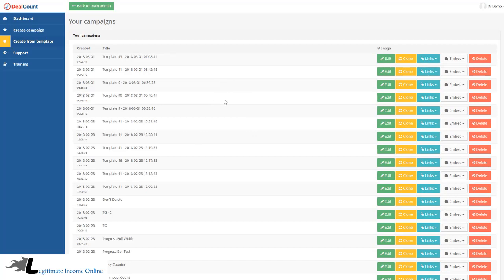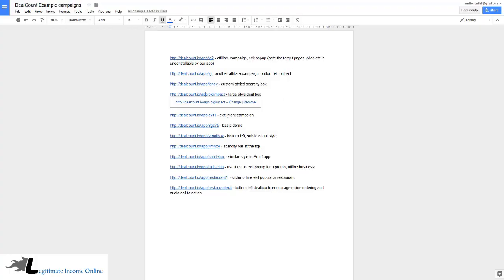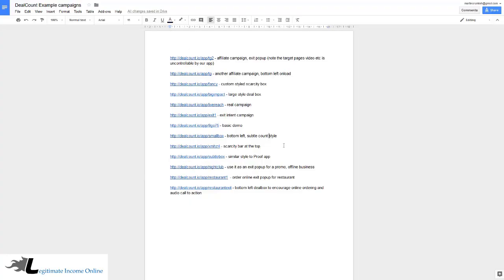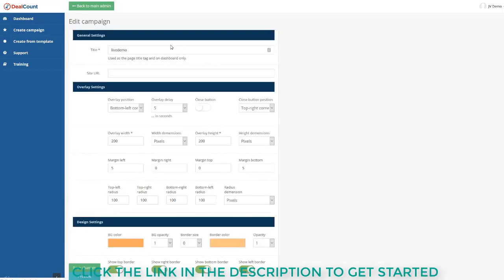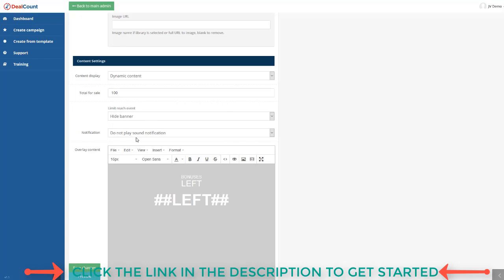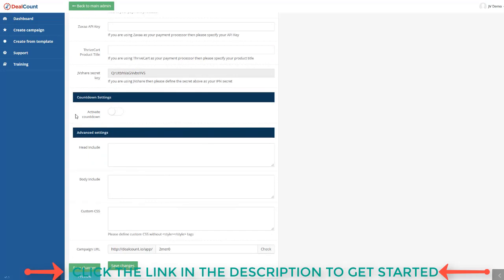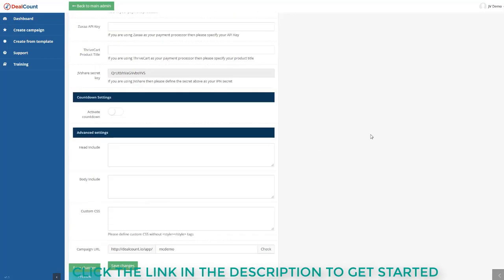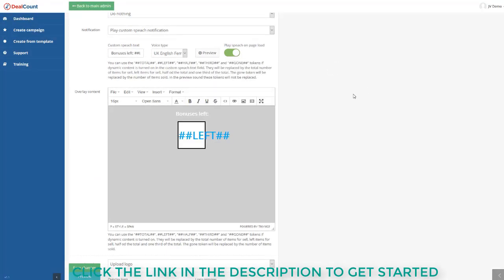DealCount Demo-Step By Step How To Increase Your Conversion Rates On ALL Your Pages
How To Triple Your Conversion Rates On ALL Your Pages With One Tiny Tweak Guaranteed.
Using Real Time Dynamic Scarcity With Live Audio Updates, Countdowns, Brand New Overlay Technology, Instant Notifications & More
See A Full Demo, Look Behind The Scenes, Get Video Marketing Tips.

⏩My Free Internet Marketing Training:💯🆓

Quote of the Day:
“The surest way to find your dream job is to create it.”

Thanks very much for watching my videos.

Yours Truly,
Nelson Maimu

Namesilo cheap registrar
Make money online 2018
Wordpress Tutorial 2017,2018
Install wordpress
Domain Name
how to make money on youtube
max bounty
amazon associates
Amazon seller mastery
clickbank
jvzoo signup steps
why you cant make money online
Marketing hero
Email openrates
Email sales
Make sales from emails
peerfly
peerfly 2017
how to get into peerfly
facebook ads,facebook
how to make money online
how to make cpa marketing sales
cpa marketing
how to make sales from email follow ups
email list building
list building
how to do email follow ups
four percent group
getting coached
cpa marketing mentor
join maxbounty
maxbounty training
get accepted to cpa
get accepted to cash network
get accepted to maxbounty
Alex Becker